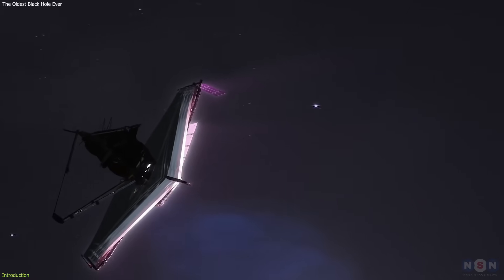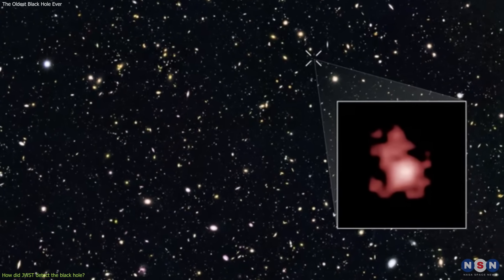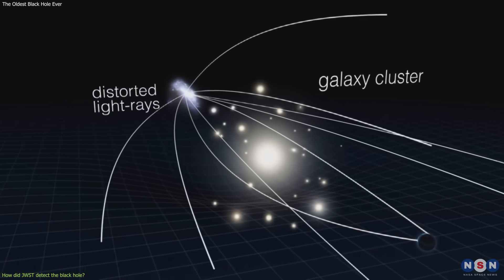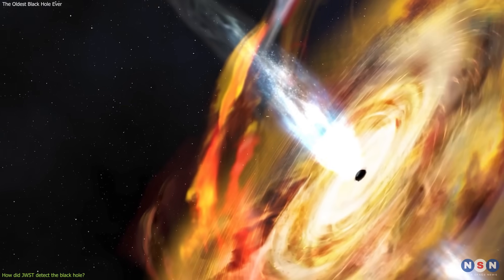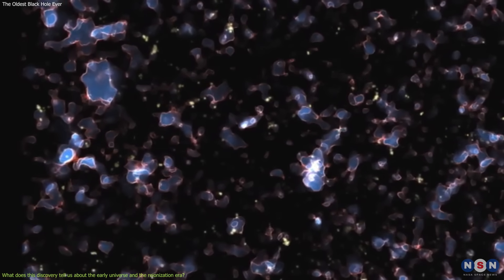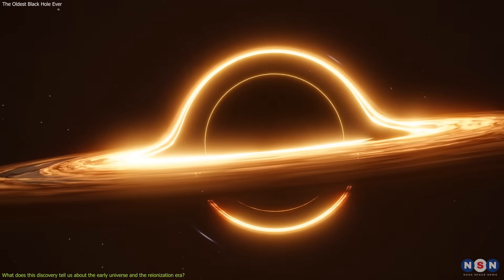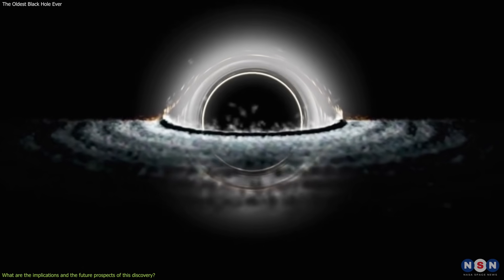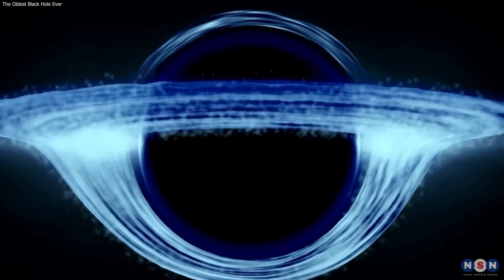New Record: JWST Discovered the Most Ancient and Mysterious Black Hole in the Universe.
In this video, we will explore the amazing discovery of the oldest black hole ever observed, located in the galaxy GN-Z11, more than 13 billion light-years away from us. This discovery was made by the James Webb Space Telescope (JWST), the most powerful and complex space telescope ever built, which can see the infrared light from the first stars and galaxies in the universe. This discovery is important and exciting because it challenges our current understanding of black hole formation and growth, and it could shed light on the early universe and the reionization era. We will answer the following questions: How did JWST detect the black hole? What does this discovery tell us about the early universe and the reionization era? What are the implications and the future prospects of this discovery?

Chapters:
00:00 Introduction
00:55 How did JWST detect the black hole?
03:50 What does this discovery tell us about the early universe and the reionization era?
06:17 What are the implications and the future prospects of this discovery?
07:25 Outro
08:01 Enjoy